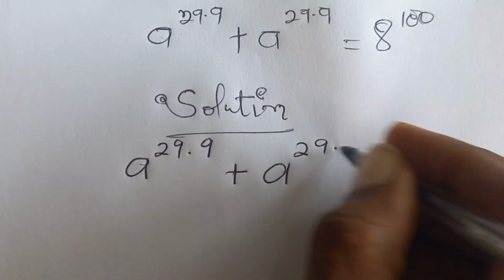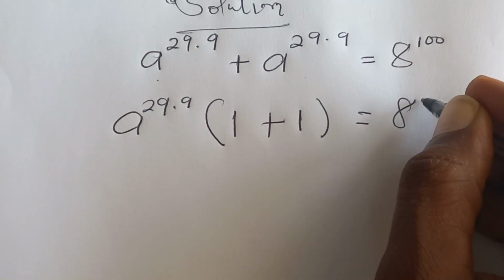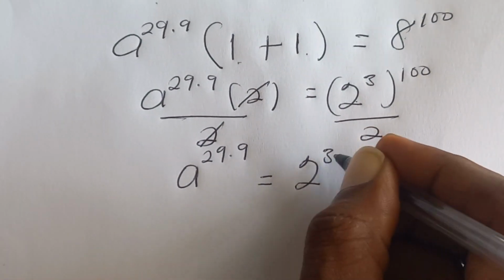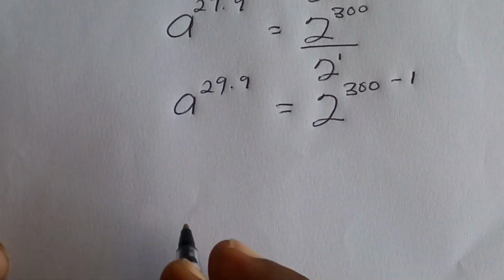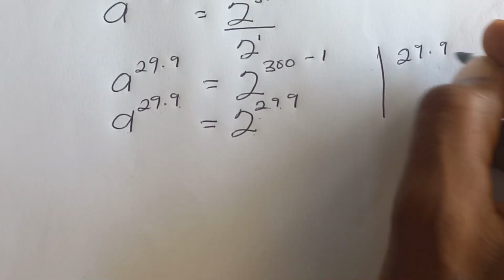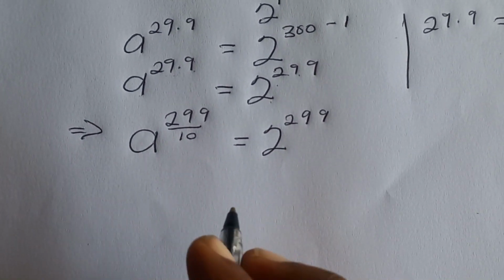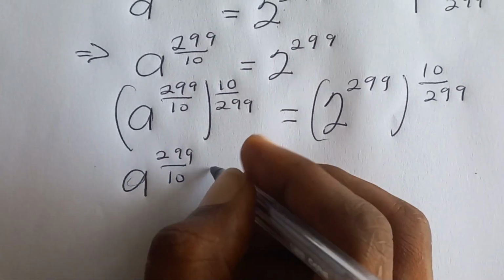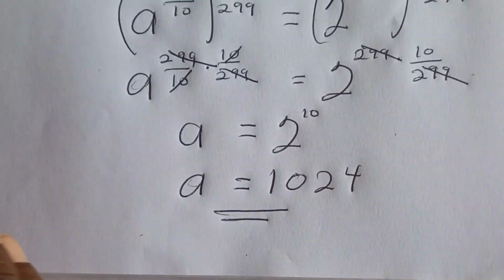Solving a 'Harvard' University entrance exam |Find a?